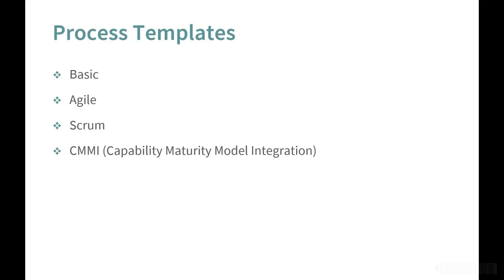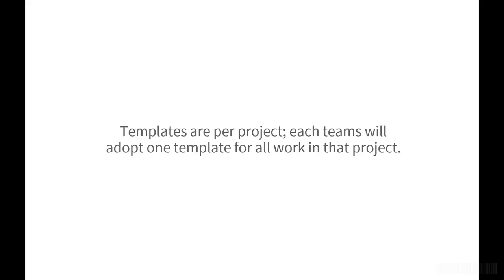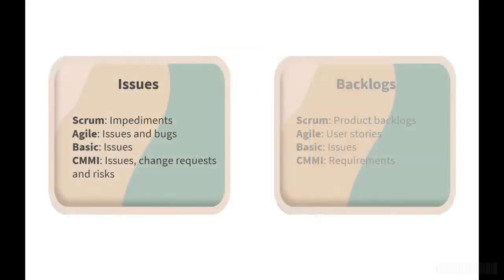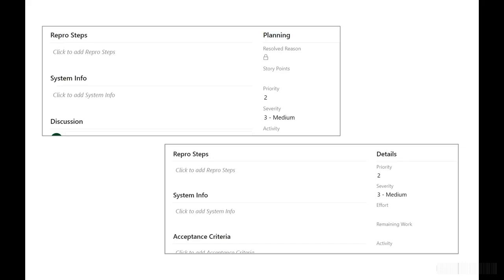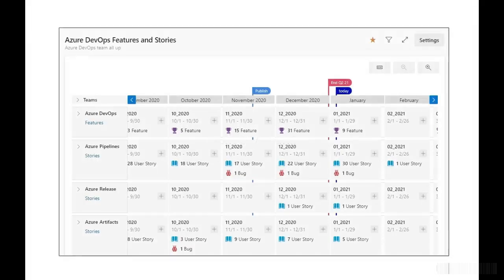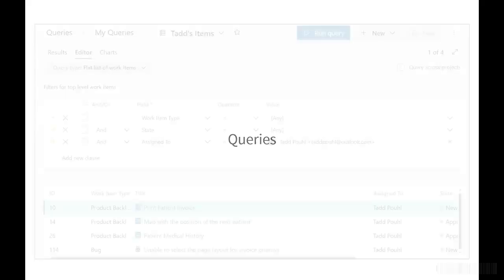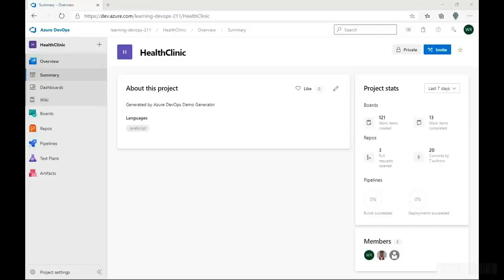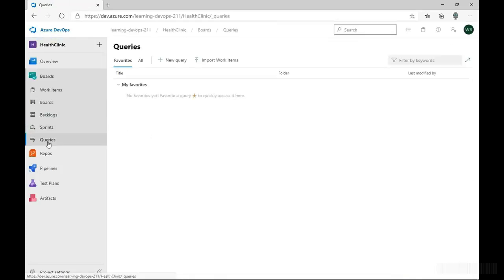06 | How to Use Azure Boards for Agile, Scrum, and CMMI Projects | Kanban | Sprints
Discover how to use **Azure Boards** to manage your software projects easily with this step-by-step guide. In this video, you’ll learn how to organize tasks, track progress, and manage teams using simple tools like **Kanban boards**, **sprint planning**, and **project backlogs**. Whether you're following **Agile**, **Scrum**, or **CMMI** methods, this video will help you set up and manage your project in a clear and organized way.

We will walk you through how to plan work, update tasks, and view reports to keep your project on track. You'll also see how to manage multiple teams and projects in one place using **Azure DevOps Boards**.